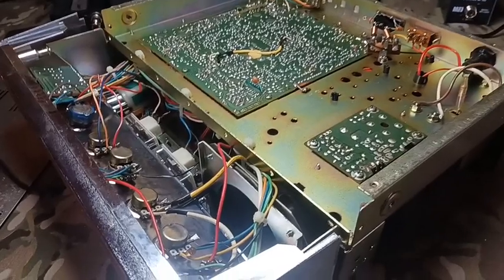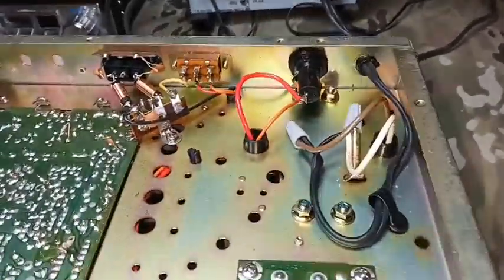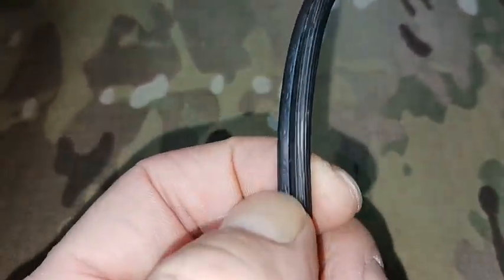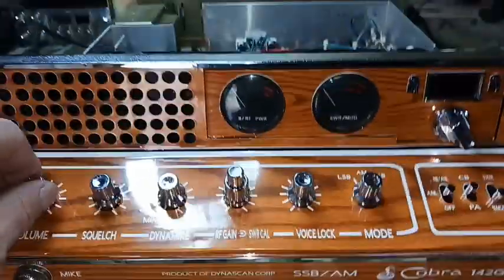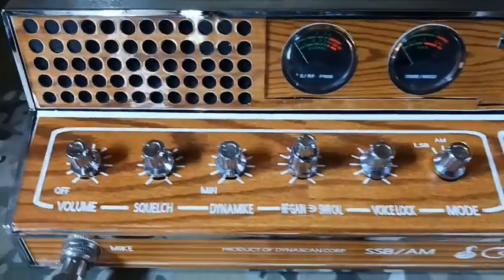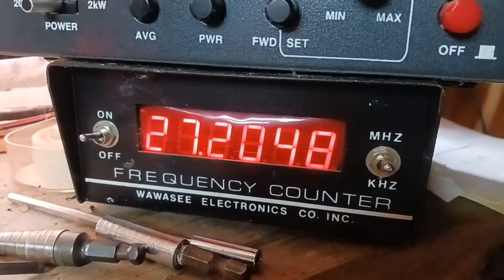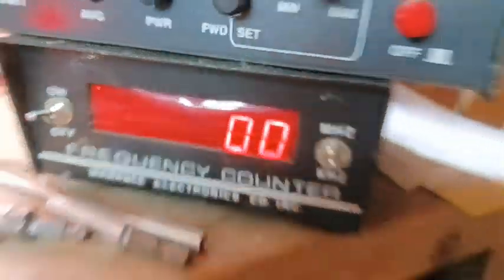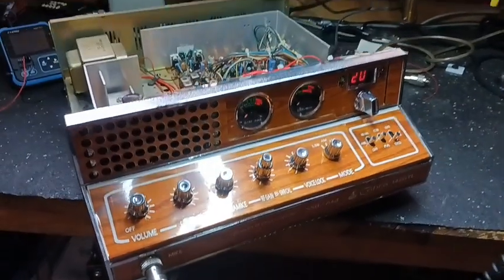Cobra 142 GTL update--@@!!